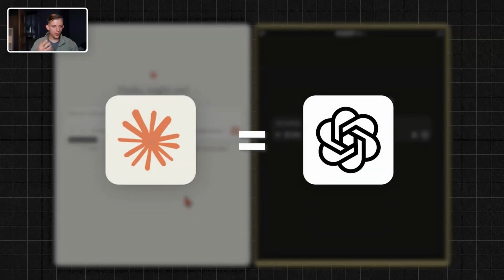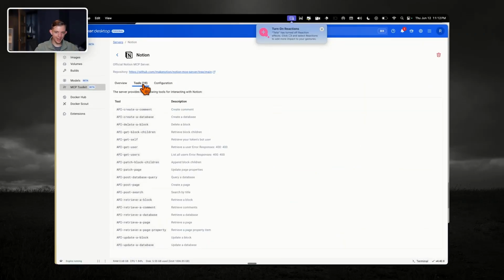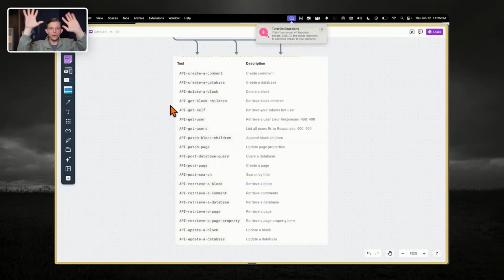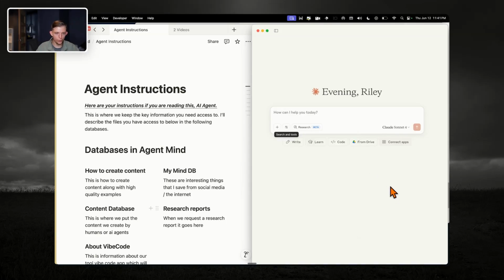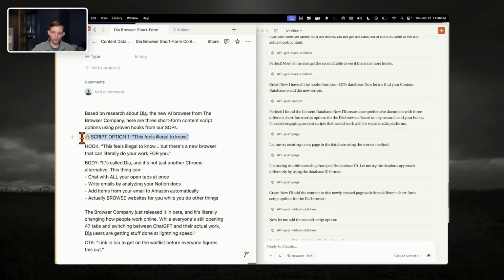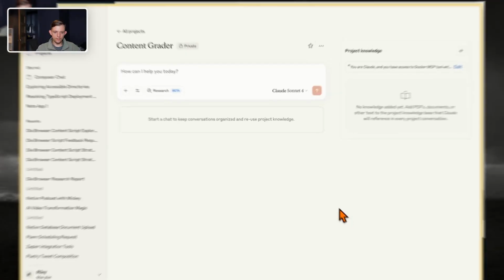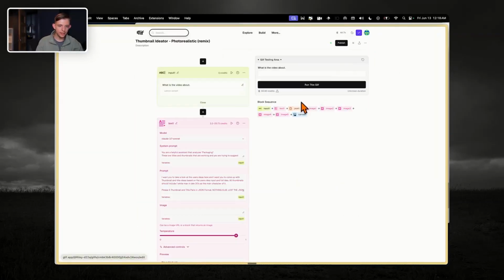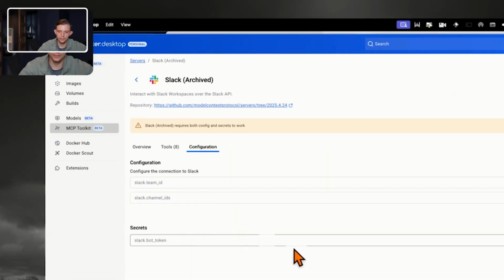So, yes, things are getting better, but as a result, the challenges are ever present